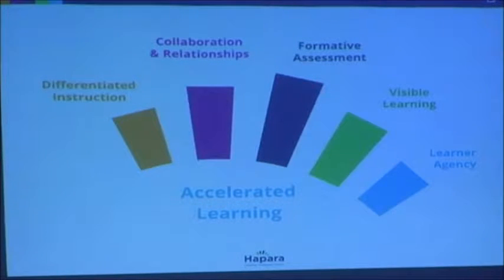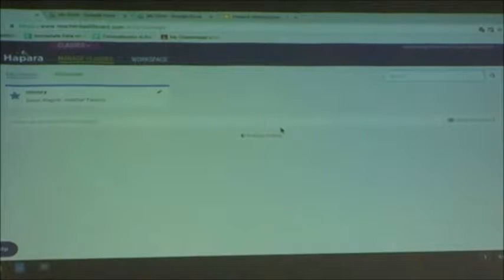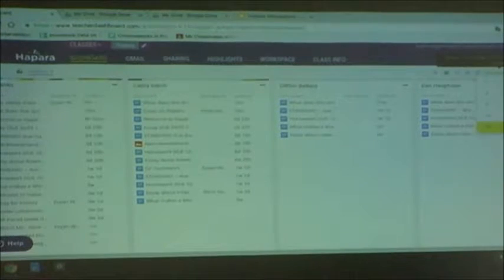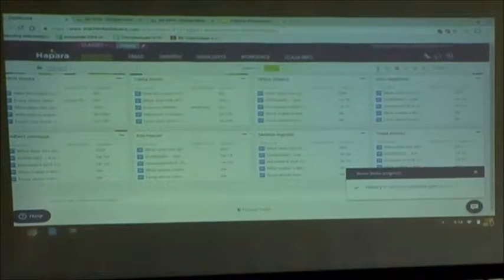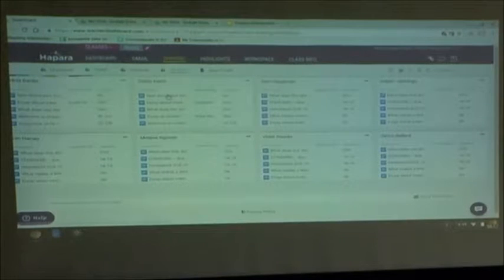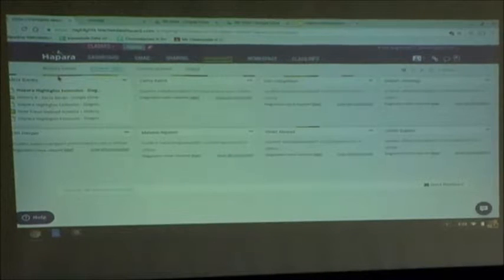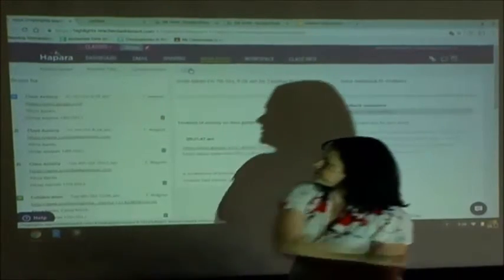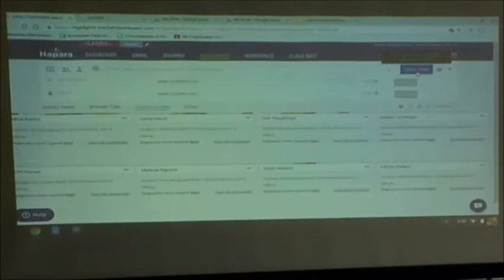HAPARA TEACHERS INSTITUTE 10-7-16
Hoopeston Area CUSD #11 HAPARA Demonstration 10-7-16